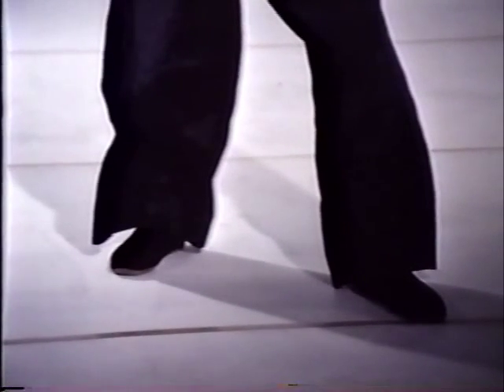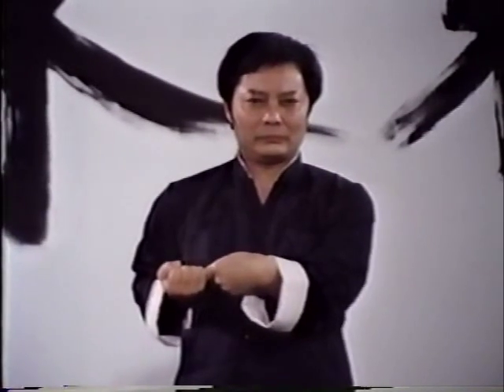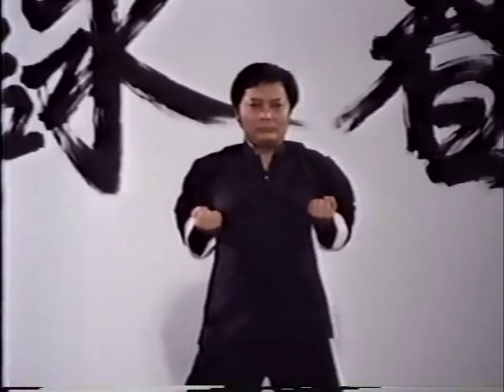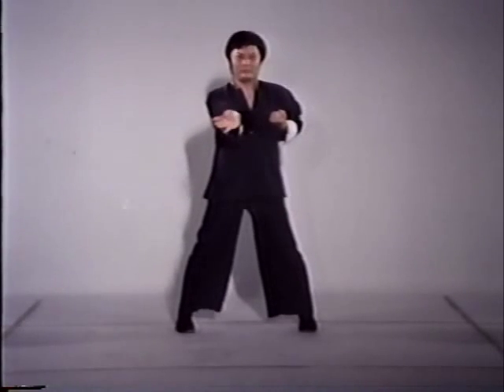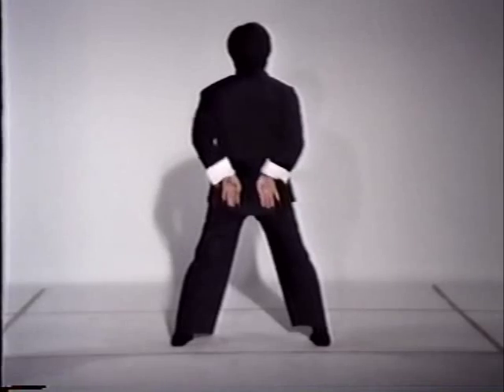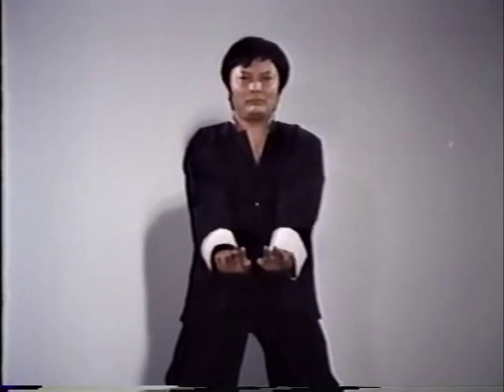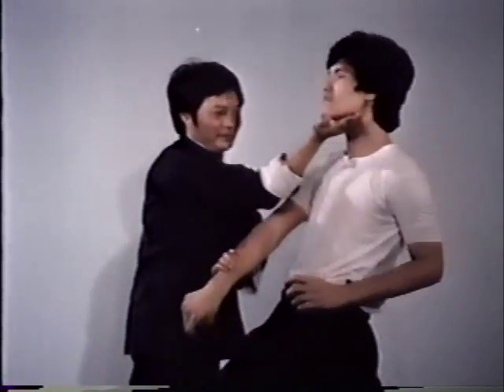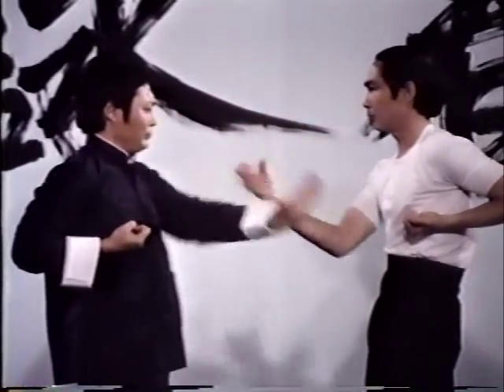Wing Chun - The Science of In-fighting Part 3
TanDao's Lawrence Tan wrote and directed this video in '82, working with Wong Shun Leung for a year. Wing Chun theory forms the basis of Tandao and we continue to create videos today.

Although Yip Man is Bruce Lee's formal master in Wing Chun, it is Wong Shun Leung who actually taught Lee Wing Chun.